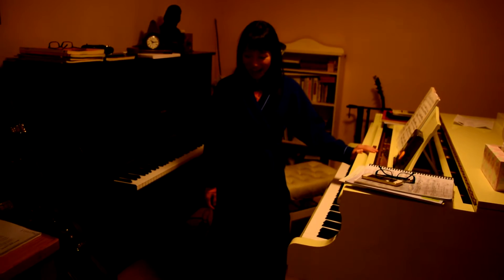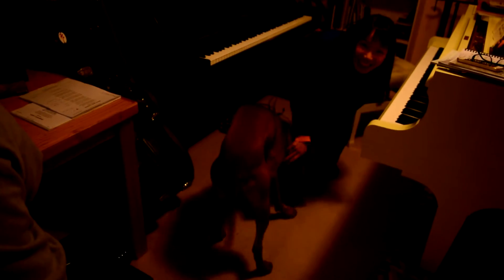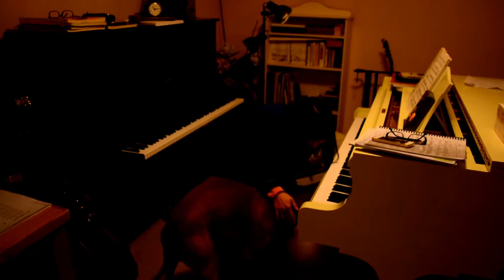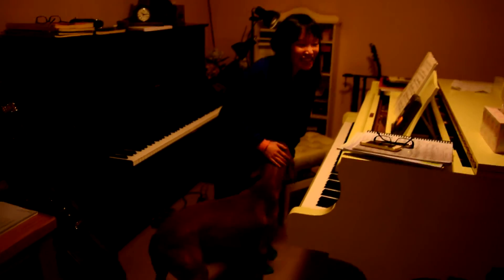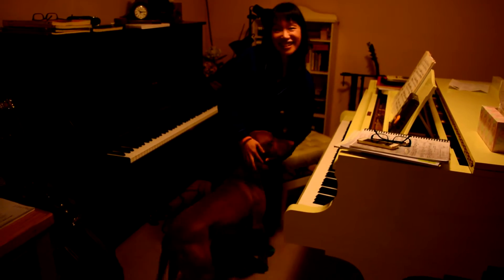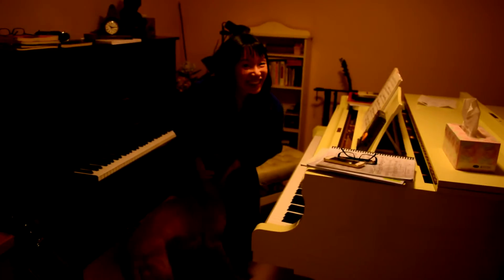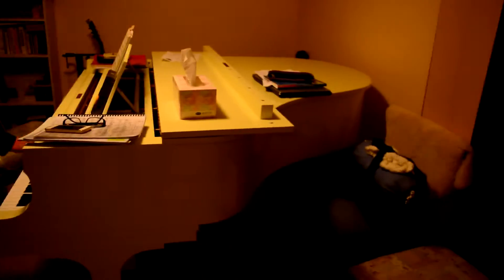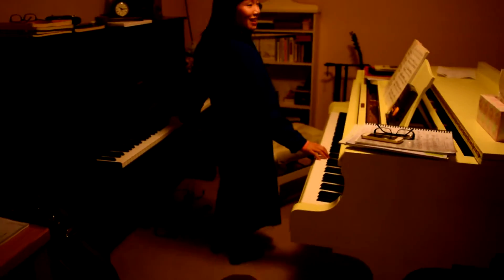Mozart KV545 - Two Hands on Two Pianos